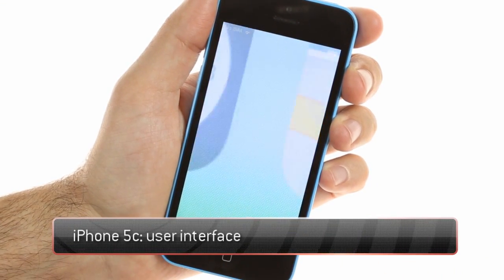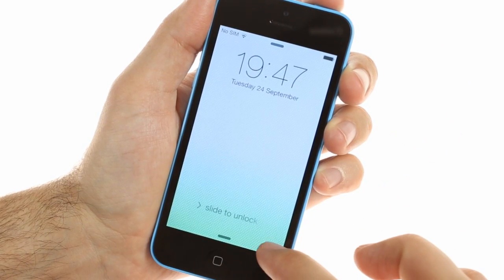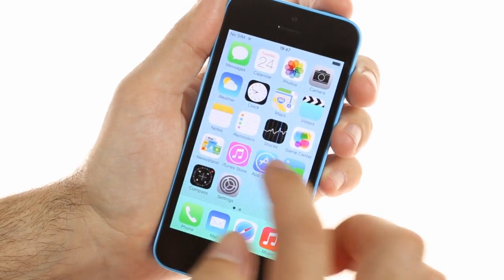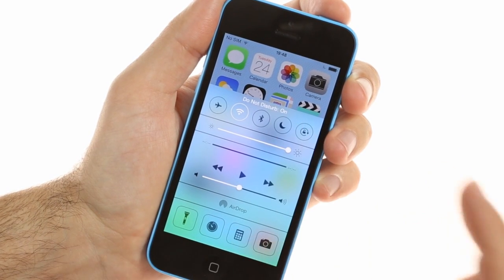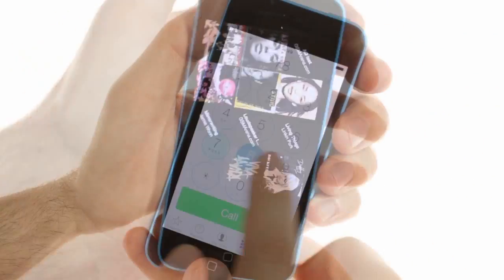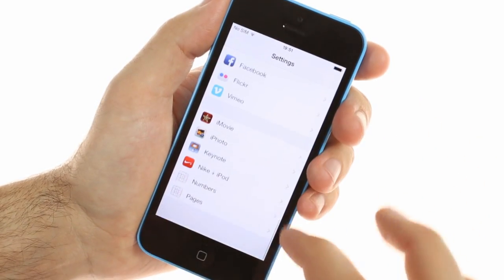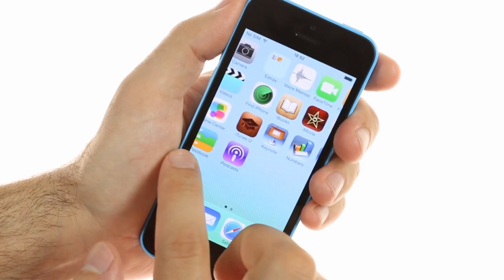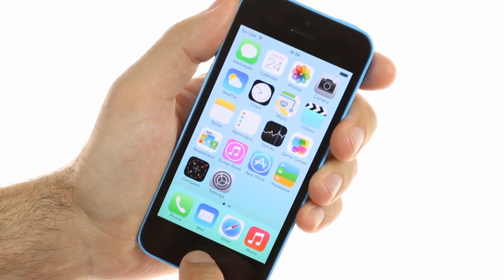Apple iPhone 5c: user interface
This is a brief video showing off the iOS 7 user interface on the iPhone 5c.